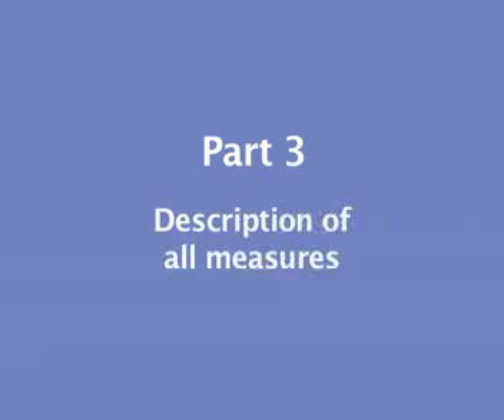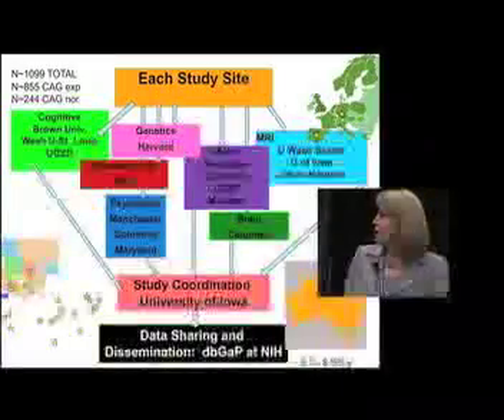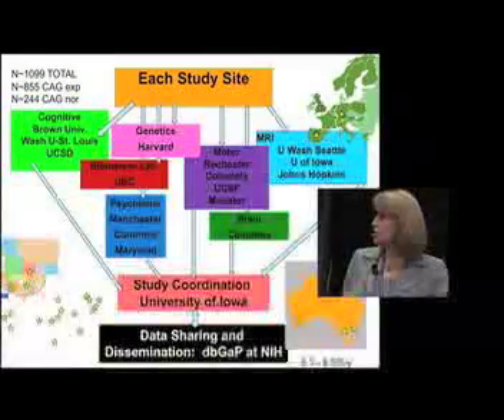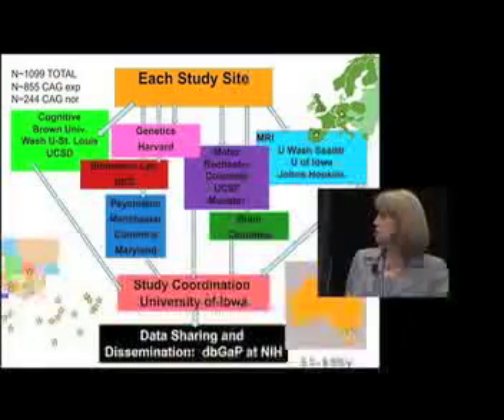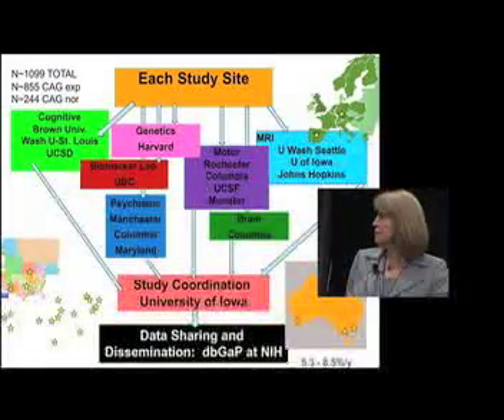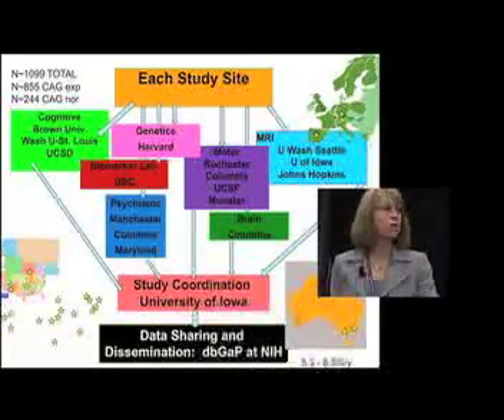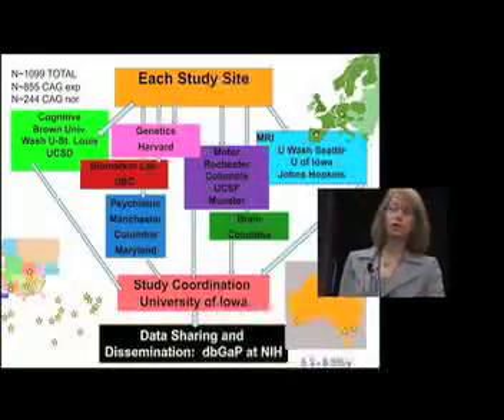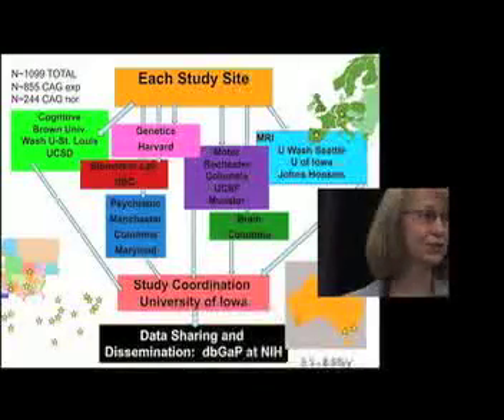Early Signs of Huntington Disease Examined in PREDICT-HD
Jane Paulsen, Ph.D., University of Iowa, principal investigator for PREDICT-HD, talks about the Huntington disease study at the research forum at the 2010 HDSA Convention in Raleigh, NC on June 26, 2010. In this clip, Paulsen talks about the various early markers of HD progression, which include biomarkers in the blood, brain structure, and emotional changes.

The PREDICT-HD study uses a variety of tests to examine the nature and pattern of neurobiological changes and neurobehavioral changes that occur in the period leading up to a diagnosis of Huntington disease. Researchers are learning more about the beginning changes in thinking skills, emotional regulation, brain structure and brain function as a person begins the transition from normal health to Huntington disease. These findings will be useful in designing effective clinical trials for treatment of early HD.

Volunteer recruitment of gene positive and gene negative individuals who have not been diagnosed with HD is ongoing.